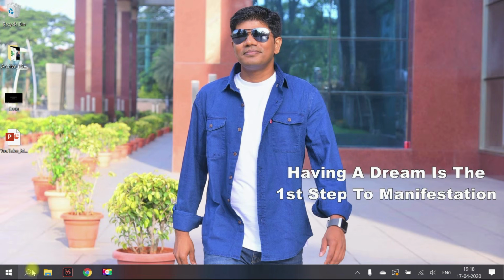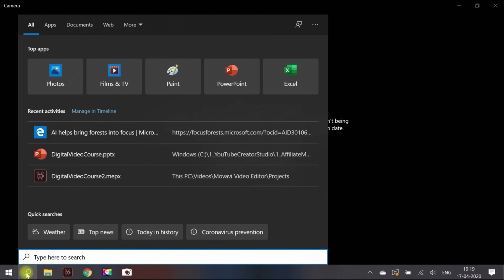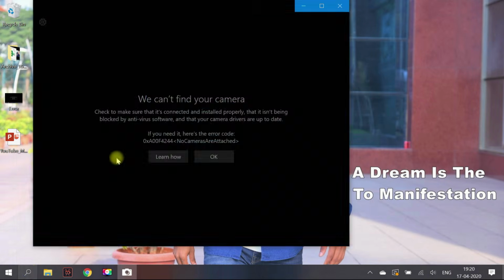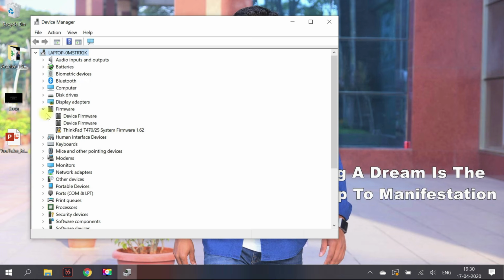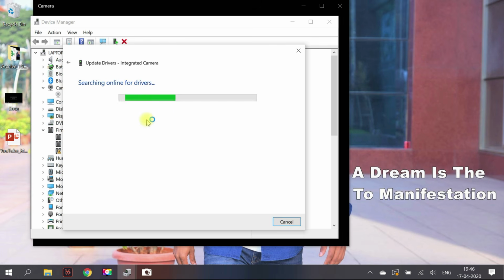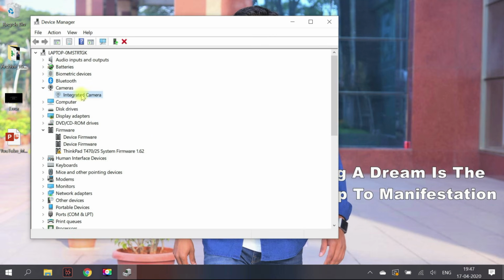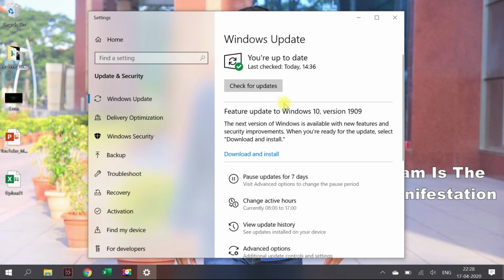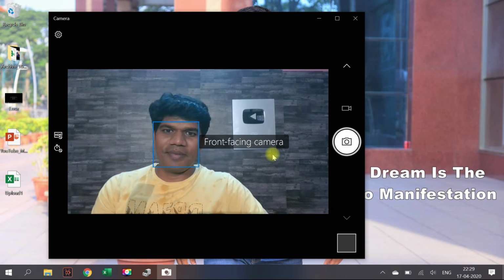SOLVED!! We can't find your camera windows 10 (Error code 0xA00F4244(0xC00D36D5) - 2024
SOLVED!! Check these simple troubleshooting steps.
We can't find your camera. Check to be sure it's connected and installed properly, that it isn't being blocked by antivirus software, and that your camera drivers are up-to-date. If you need it, here's the error code: 0xA00F4244(0xC00D36D5)

HOW TO FIX We can't find your camera

👉Install TubeBuddy Chrome extension for YouTube Video ranking tips

Also find the below related links

0:00 Introduction
0:57 Privacy Settings
2:46 Device Manager
3:35 Show Hidden Devices
5:46 Latest System Updates